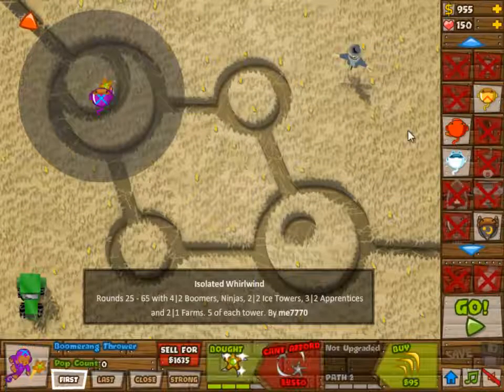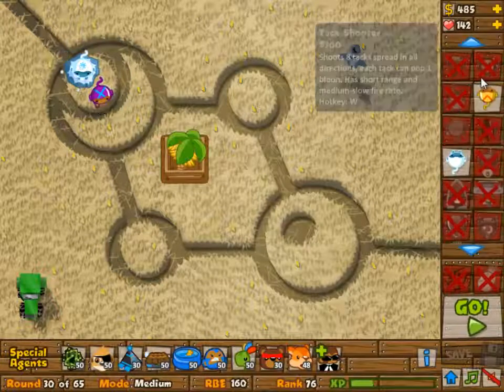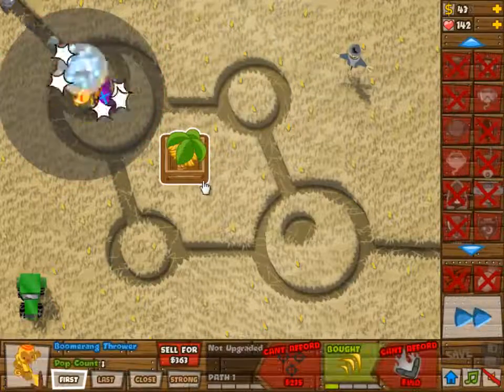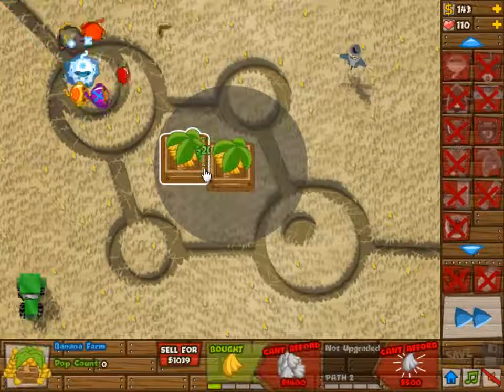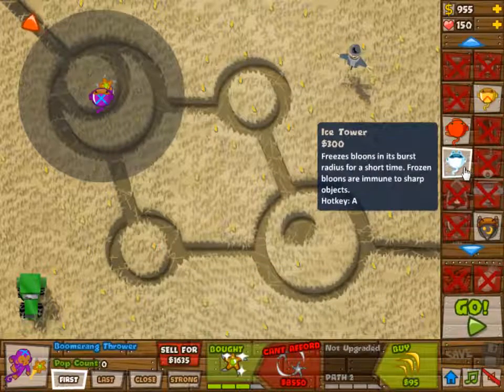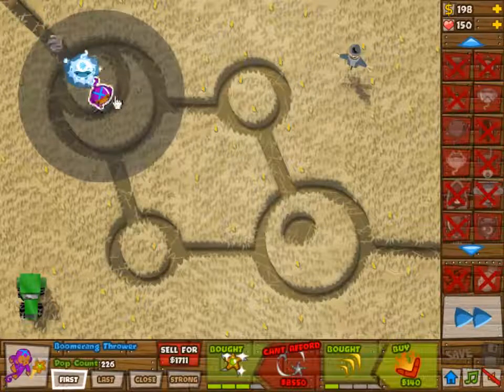BTD5 September 12th 2013 Daily Challenge with English commentary - Bloons Tower Defense 5 BTD